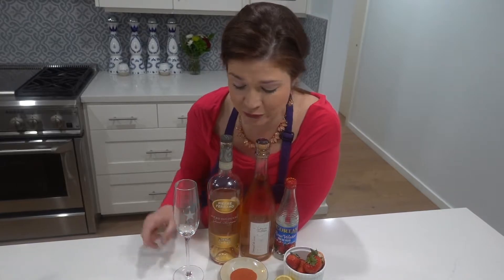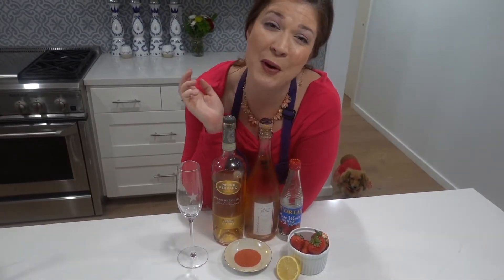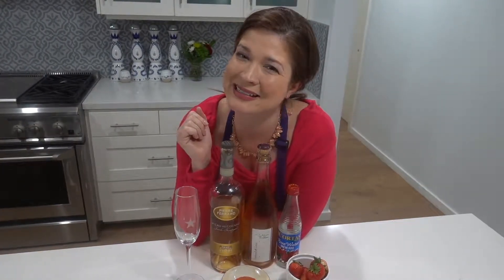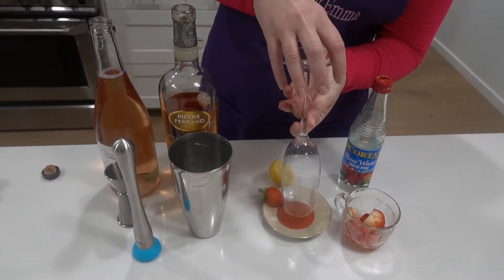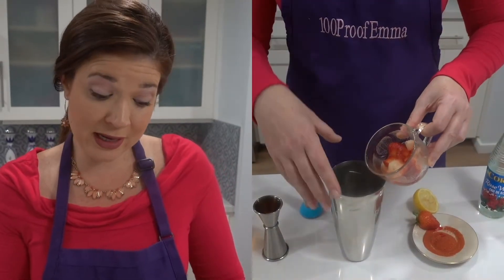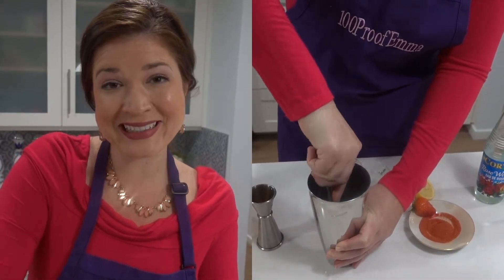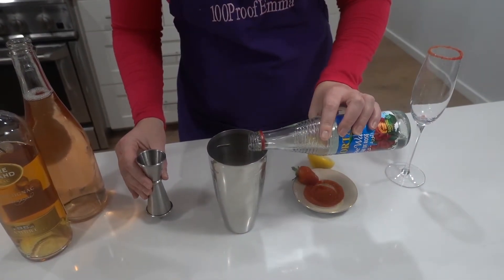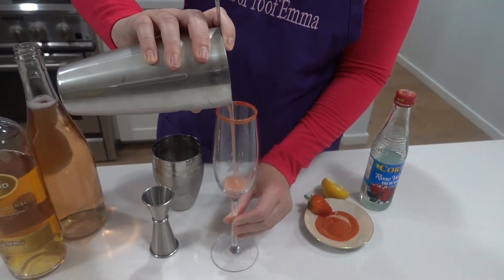22. Emma's Sparkling Rose Cocktail- Super for Special Events/Bridal Showers!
THIS sparkling rose cocktail is a real treat! The rose water is optional (a personal favorite), and not necessary. The muddled strawberries give it a bit of texture. I would not suggest trying a sugar rim the way that I did, as the sparkling rose kept overflowing. It created quite a mess, and we had to do multiple takes to slowly refill the champagne glass. *You'll notice almost no sugar rim at the ending.* Nevertheless, this is a great option for bridal showers or girly events- everybody loves some bubbly!

Recipe:
Muddled Raspberries
Splash Rose Water (optional)
1/2 Lemon Squeeze
1 oz. Brandy
3 oz. Sparkling Rose

*Guest walk throughs by Mochi the dachshund*

Let's be friends on Instagram & TikTok: 100 Proof Emma